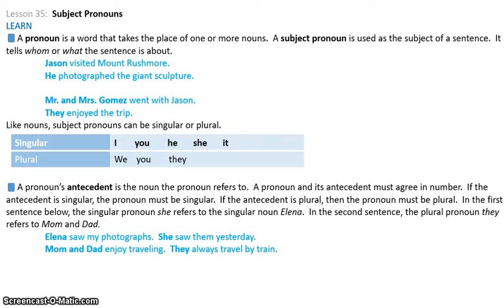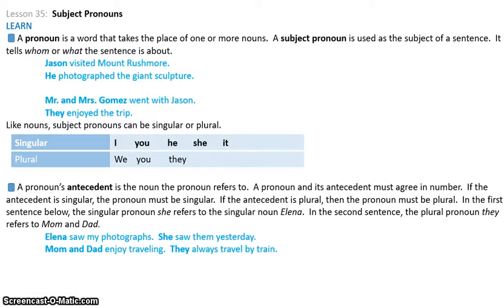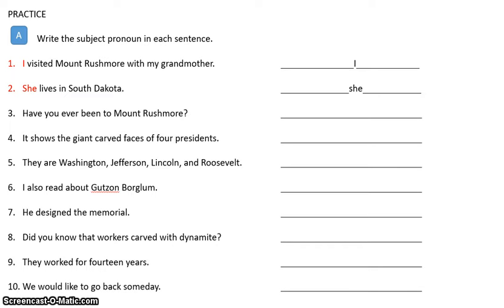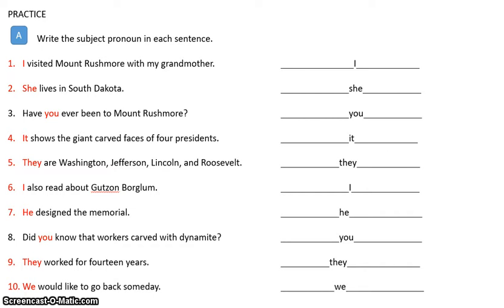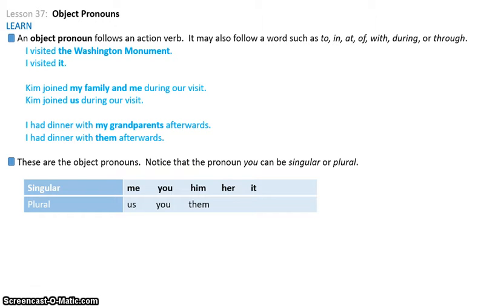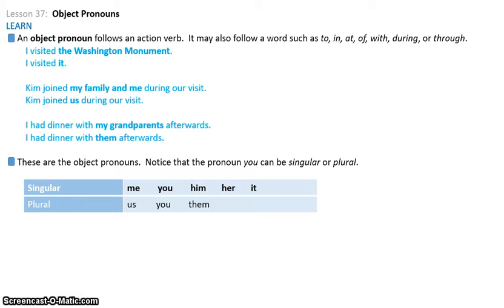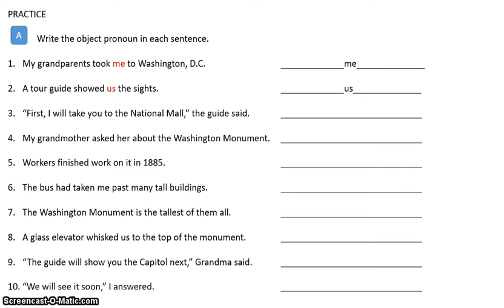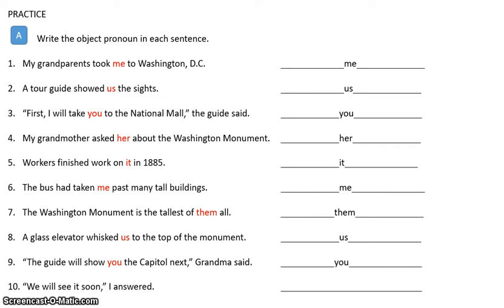Grammar Lesson 35 and 37